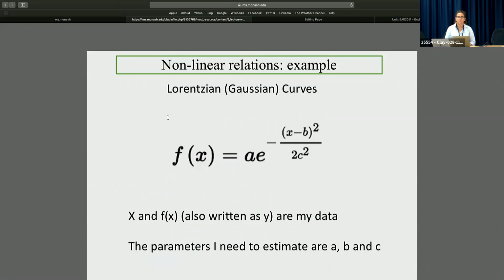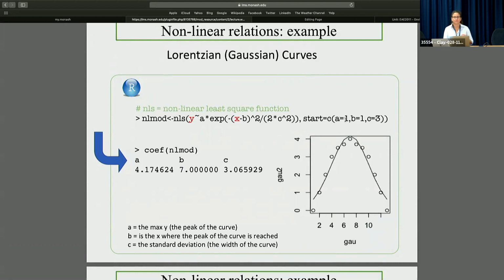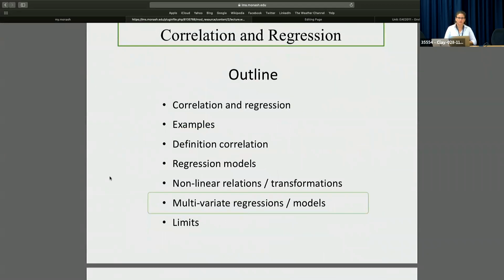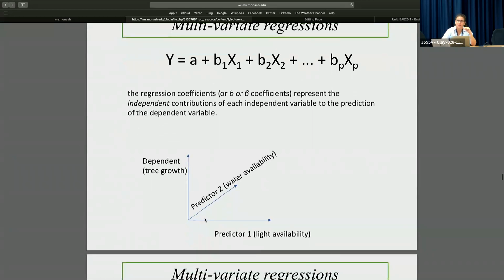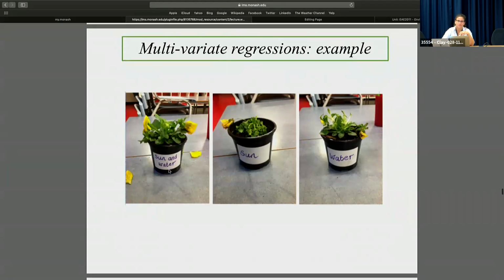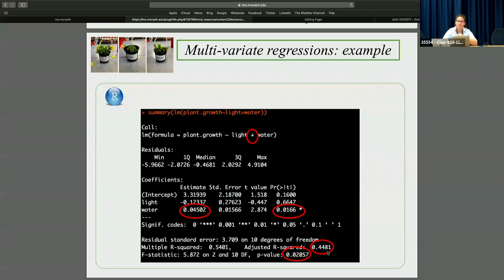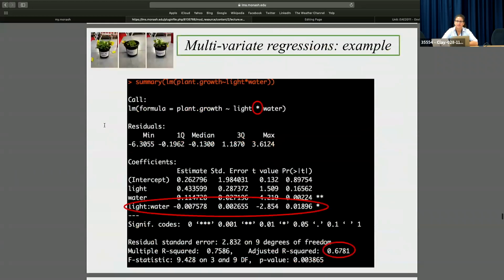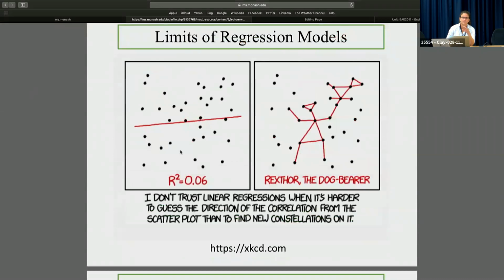EAE2011 Week4 6